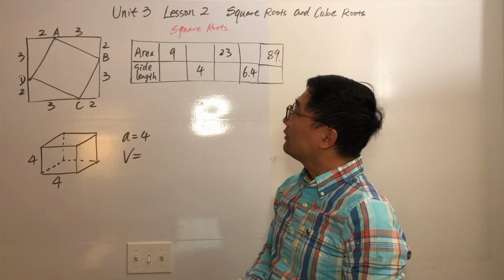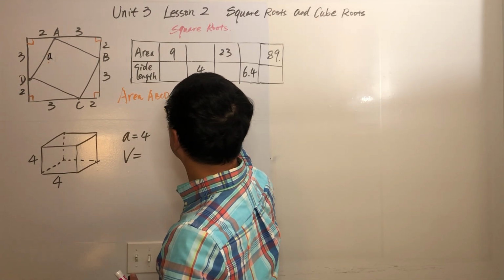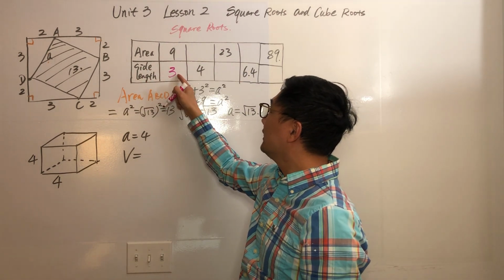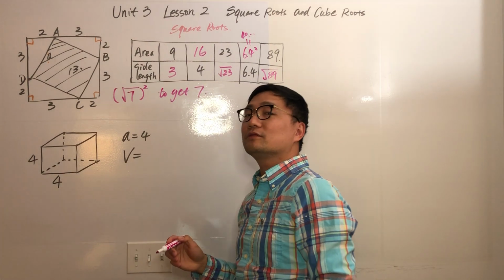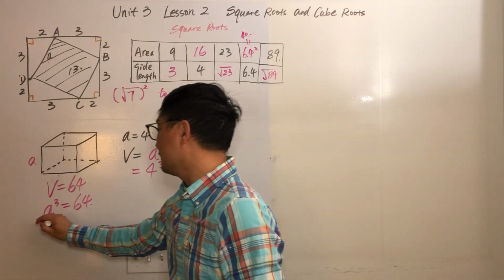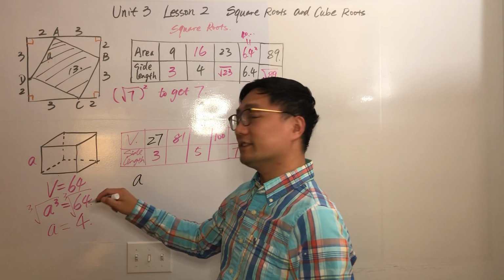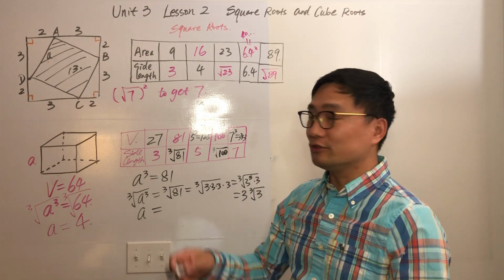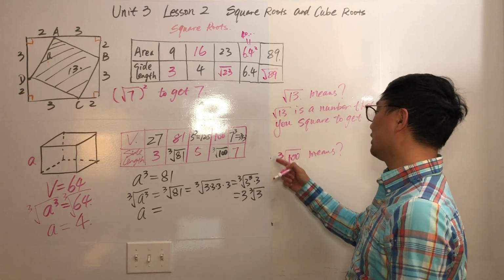Lesson 2 Square Roots and Cube Roots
This video is about introducing basic concept of square and cube roots.